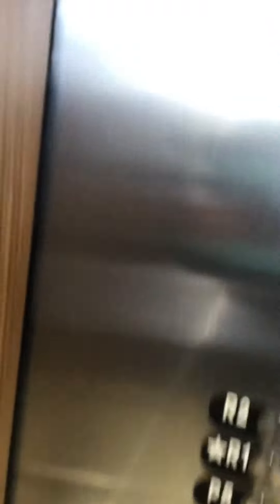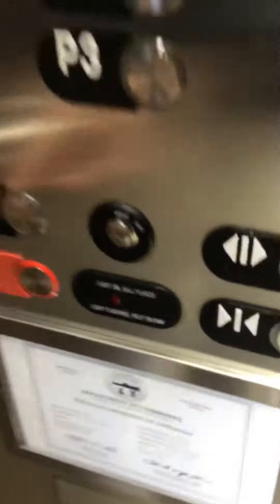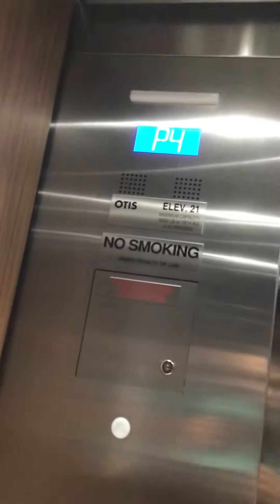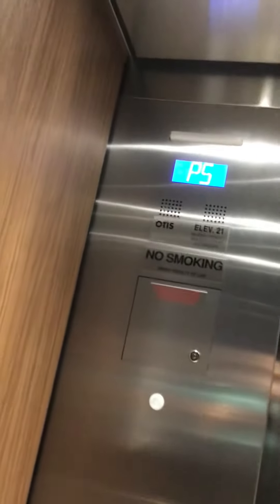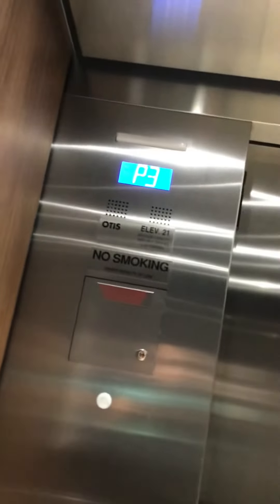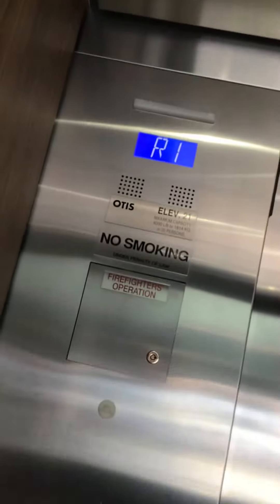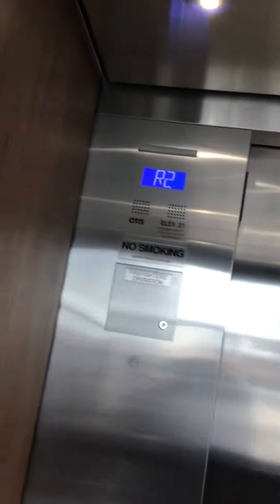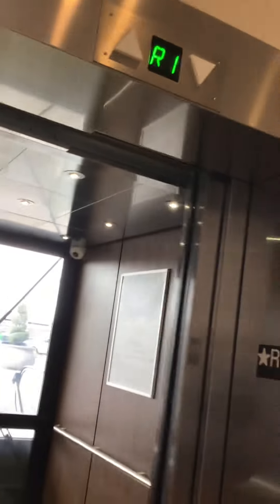Otis Traction Scenic Elevator at Kenwood Collection Cincinnati, OH